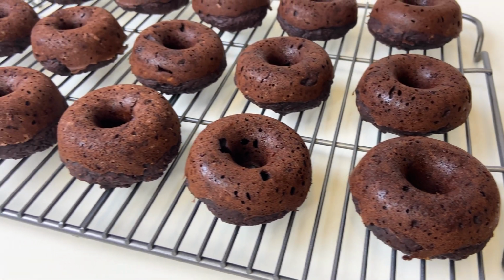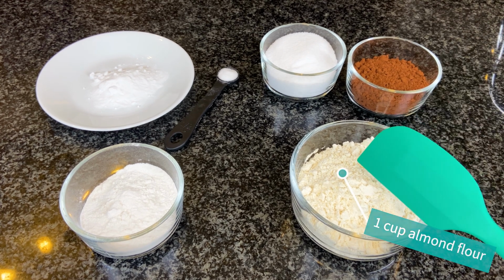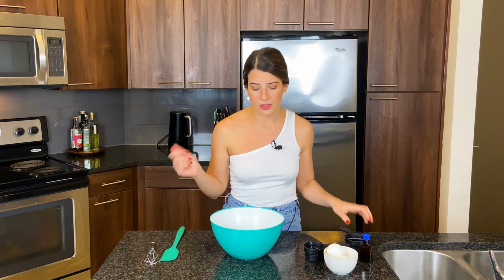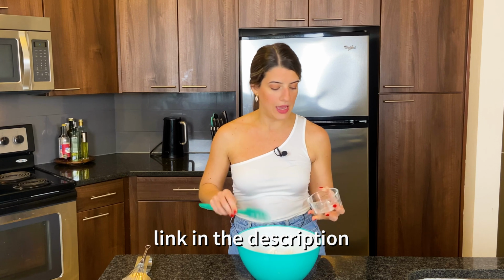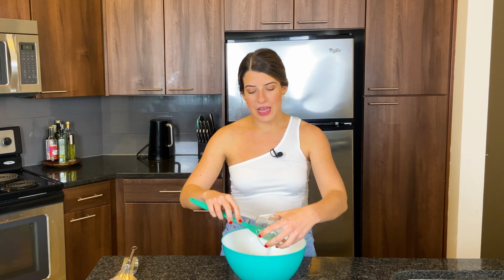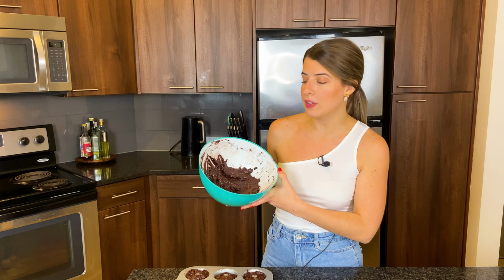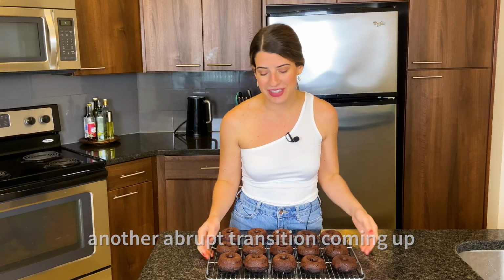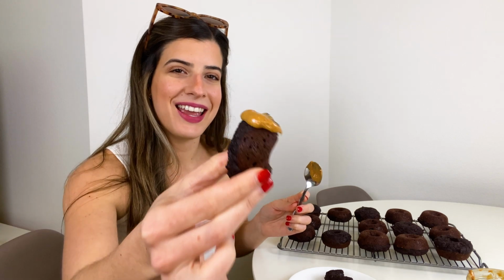Baked Chocolate Donuts Recipe - Sugar free and Gluten free!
Hello! I hope you enjoy this recipe of baked donuts. They are gluten free and sugar free and you get 18 mini-donuts per batch! I have a couple in the morning with my coffee and then another 2 in the afternoon to brighten up my day. And I can do this for 4 days in a row and still have a couple more donuts for when I need that extra dopamine release from chocolate.

I’m sure you could also make cupcakes out of this recipe but that means taking away must of the fun, so see the link for donut baking pan below.
Donut pan link
shorturl.at/irMP1
Also, tapioca flour, which will make the donuts fluffier. If not in the mood for spending money just sub with more almond flour.
Tapioca flour:
shorturl.at/lmqO1

Ingredients:
- 1 cup almond flour
- 1/3 cup tapioca flour
- 2/3 cup sweetener
- 1/2 cup cocoa powder
- 1/2 tsp baking soda
- 1/2 tsp salt
- 2 ripe bananas
- 1/3 cup almond milk
- 2 eggs
- 1/4 cup refined coconut oil
- 1 tsp vanilla extract

00:00 Intro
0:55 Ingredients
1:26 Steps
6:00 Regular cocoa powder or Dutch pressed?